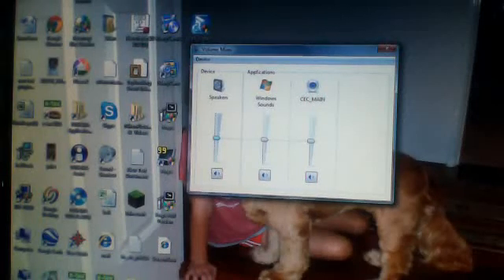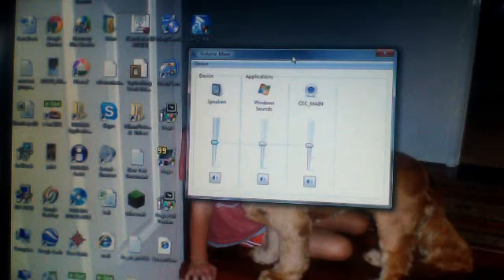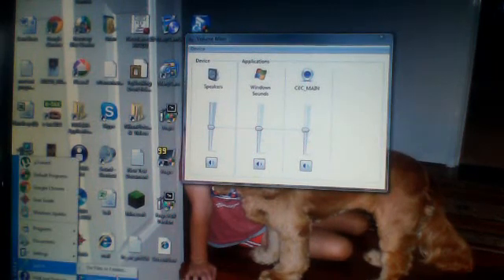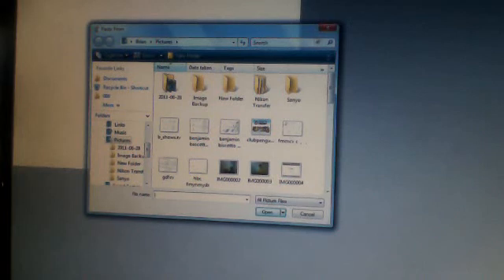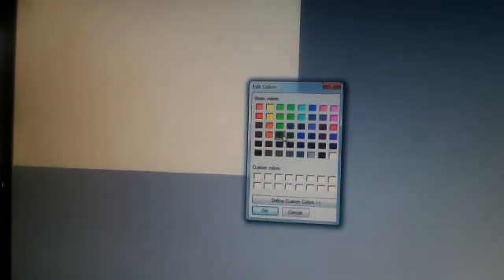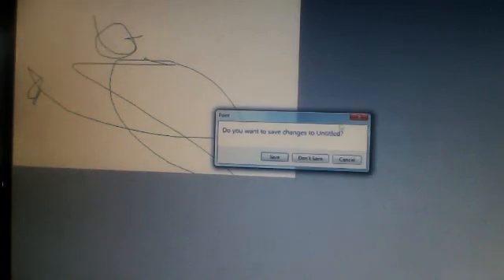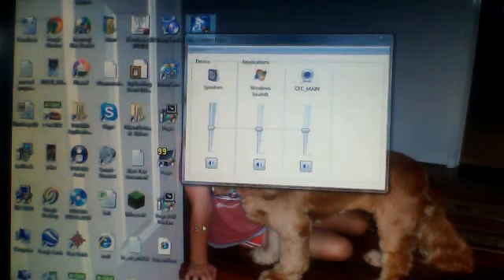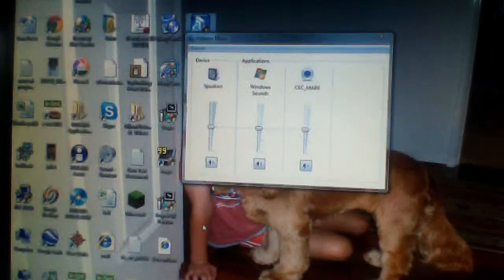How To Use Paint On Window XP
Ok my Name is Tyler and today i will be showing you how to use paint in Windows XP. The Problem is Windows XP'S Paint used to be Awesome but know it is not so good. But if you Download it On Windows 7 It is better.